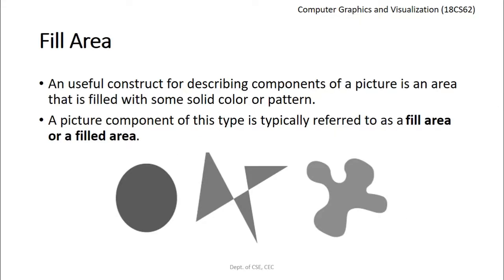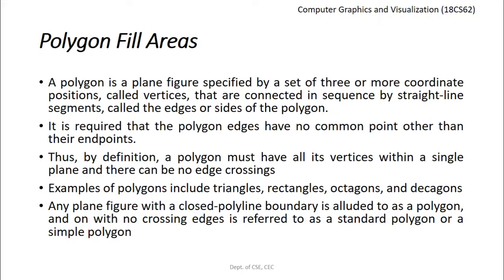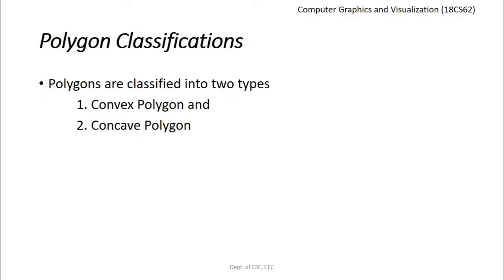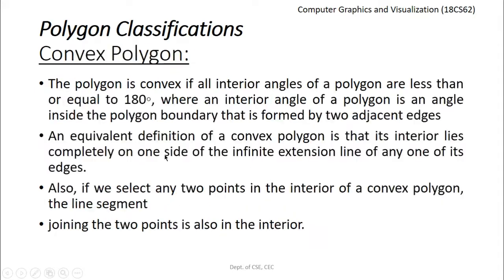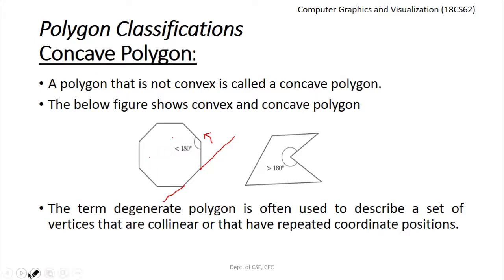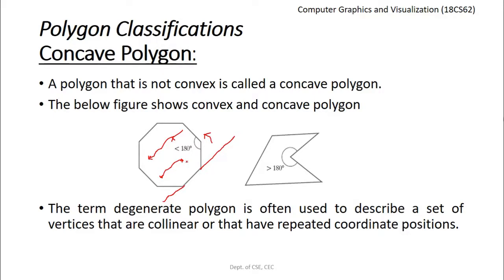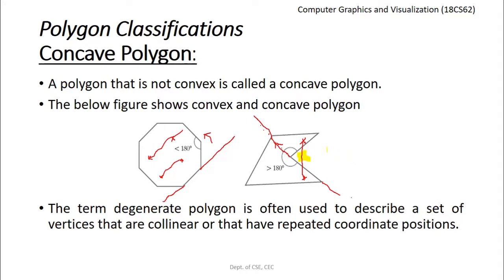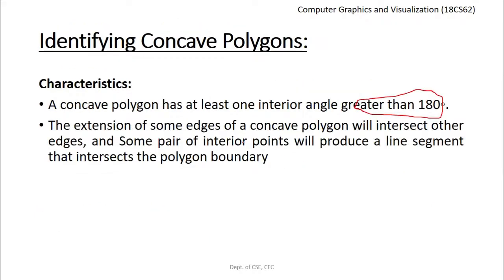VTU CGV(18CS62) COMPUTER GRAPHICS AND VISUALIZATION [FILL AREAS AND POLYGON CLASSIFICATION](M2 L1)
This video provides information about Fill Areas and Polygon Classification
Lecture by- Shatananda Bhat P, Department of Computer Science and Engineering, Canara Engineering College, Mangalore